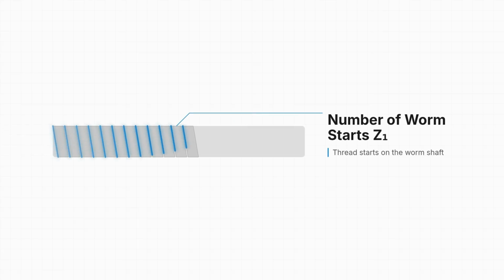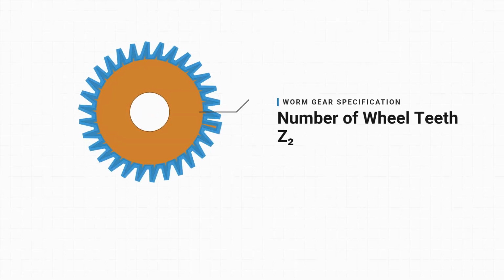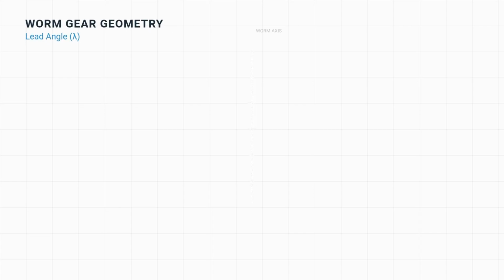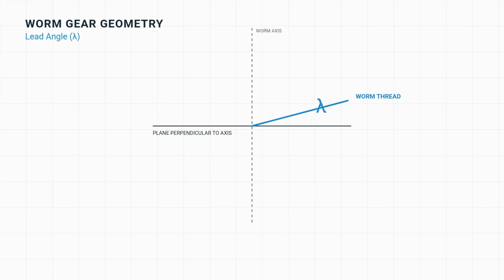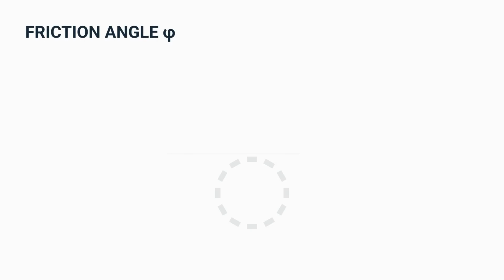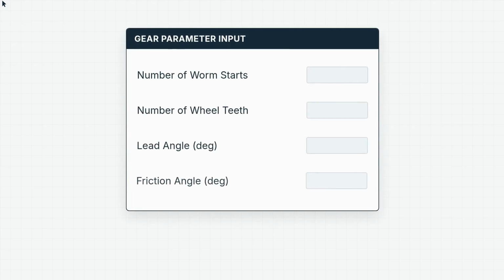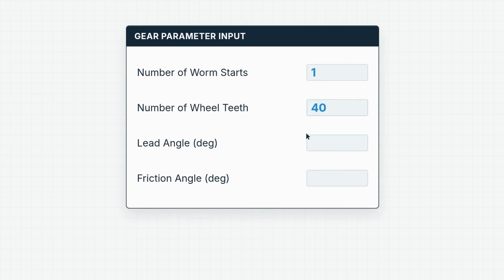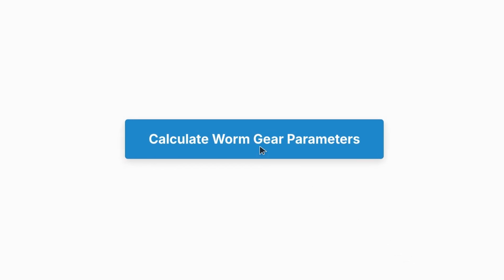Worm Gear — Ratio Efficiency Calculator — How to Use It | Engineering Tool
How to use the Worm Gear Calculator — Ratio Efficiency — an interactive engineering tool for engineering calculators problems.

This is the Worm Gear Calculator for Ratio and Efficiency, which calculates gear ratios, mechanical efficiency, and self-locking status for worm gear systems.

Let's look at the four input fields. First, we have Number of Worm Starts Z₁, where you enter the number of thread start...